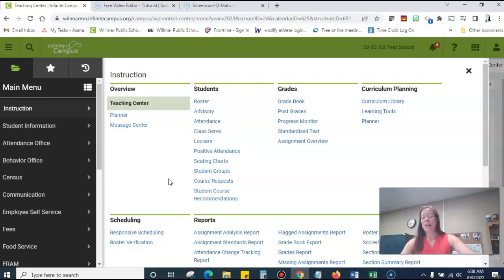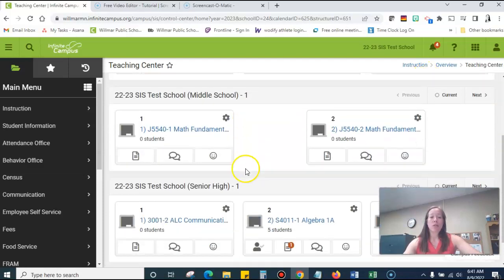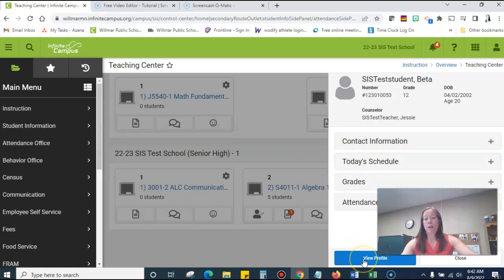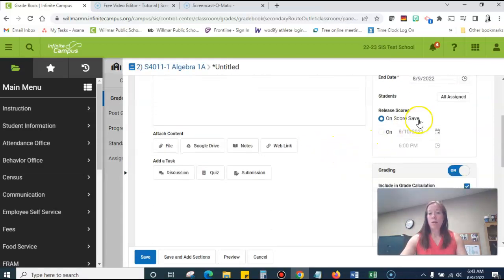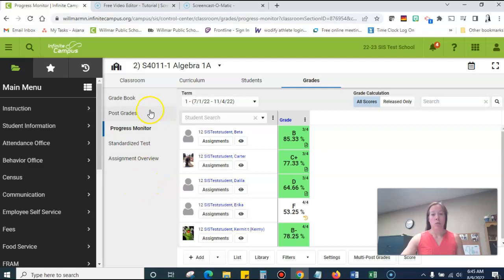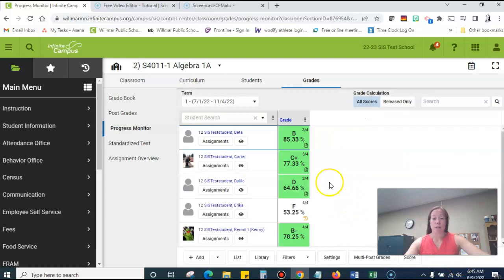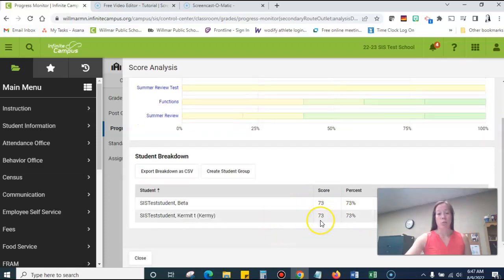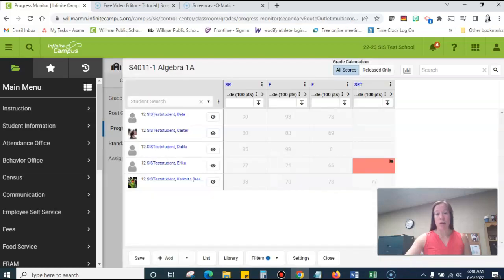22-23 New Tools for Teachers